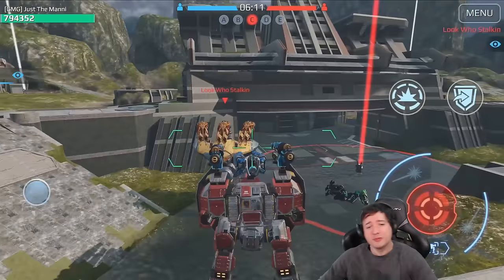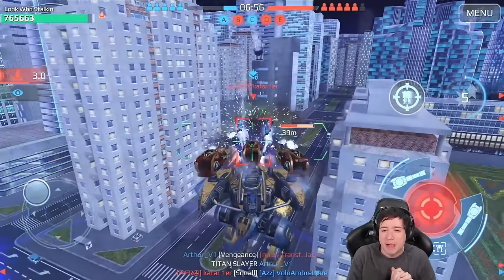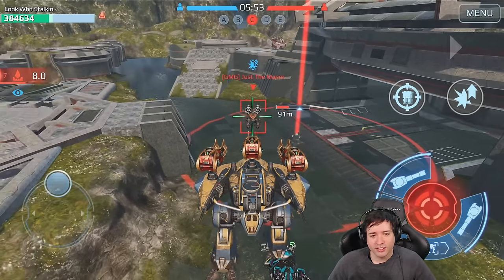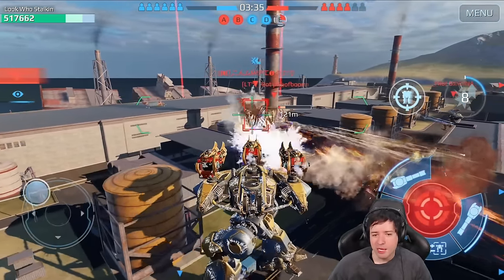OMG! New GROM SHARANGA 500k Damage Per Sec! War Robots 7.0 Gameplay WR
Install Raid for Free ✅ IOS ✅ ANDROID ✅ PC 💥 and start summoning awesome champions!
War Robots NEW SHARANGA Lunar GROM Shotgun 500k Damage Per Sec WR Titan Gameplay Brawl